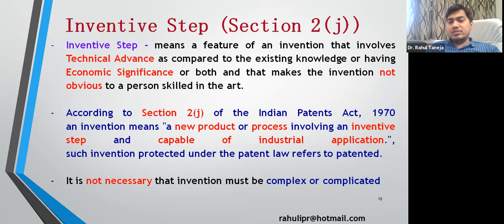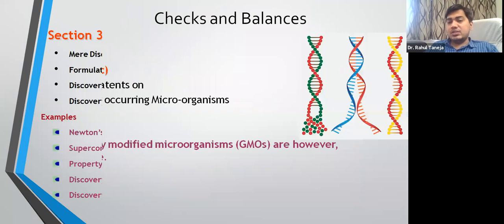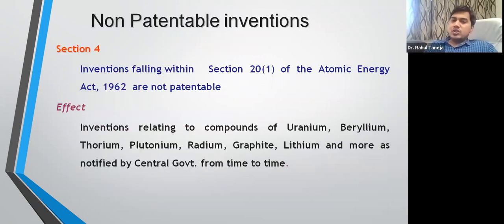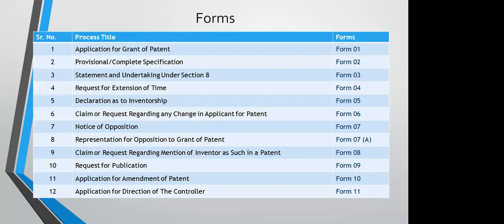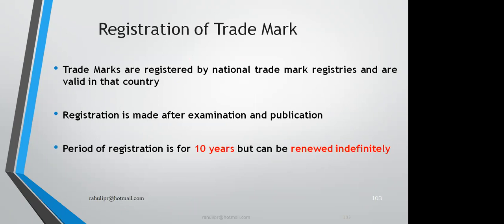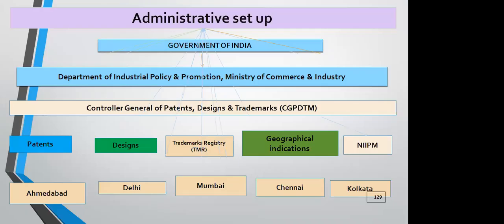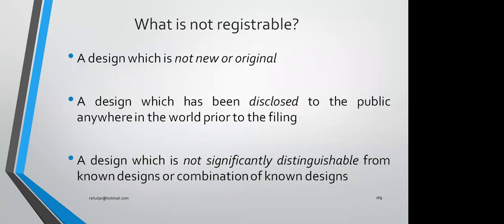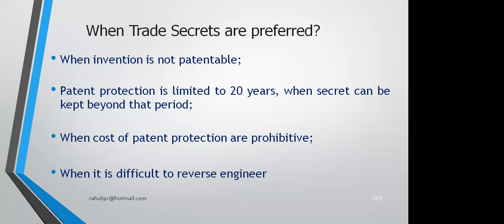2021 MARCH 31 GMT20210331